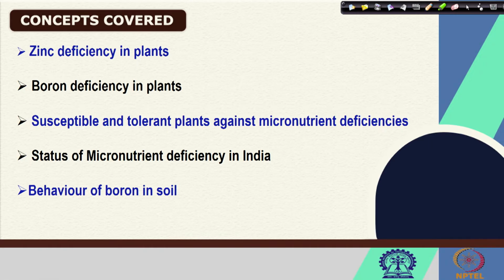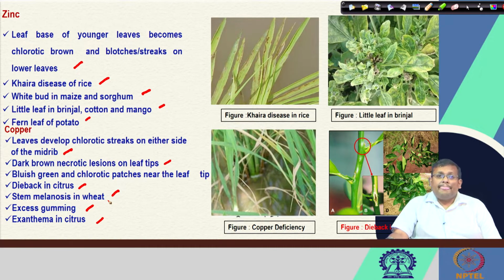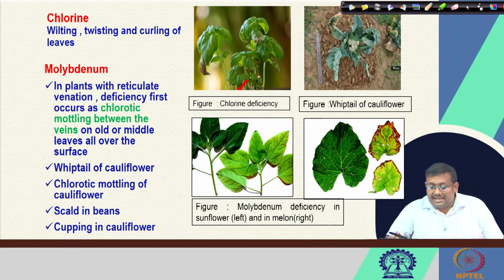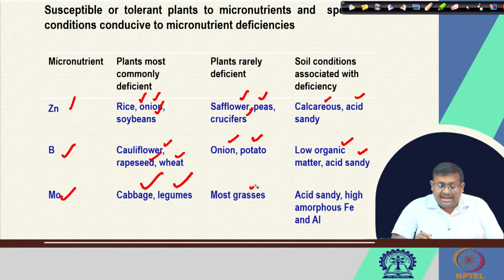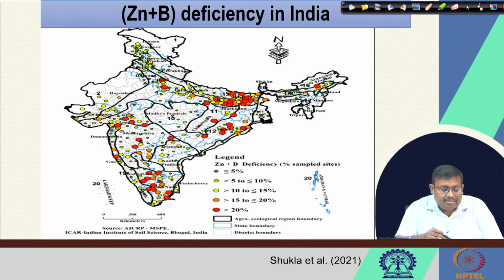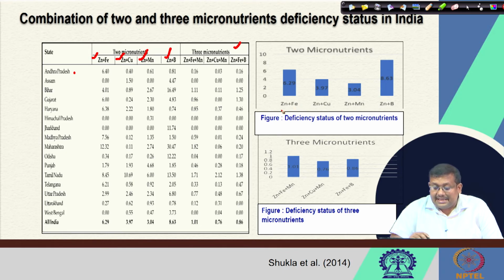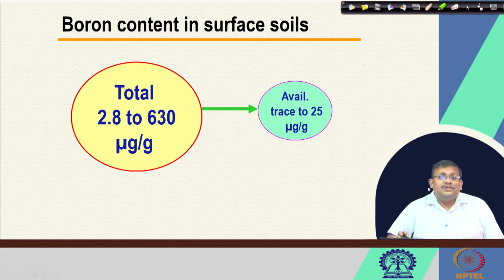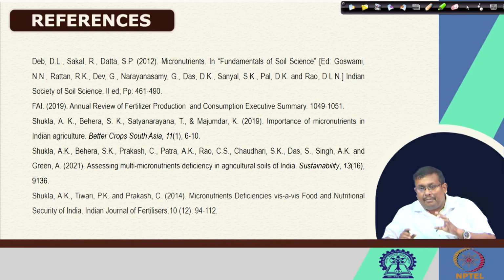Lecture 23: SOIL MICRONUTRIENTS AND THEIR ROLE IN PLANT NUTRITION (CONTD.)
Zinc deficiency in plants, Boron deficiency in plants,
Susceptible and tolerant plants against
micronutrient deficiencies,
Status of Micronutrient deficiency in India,
Behaviour of boron in soil